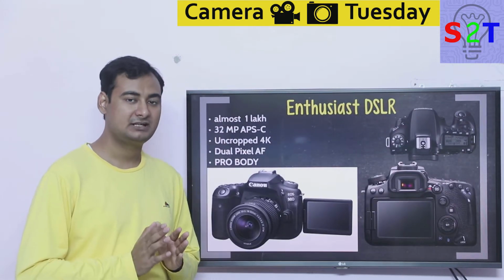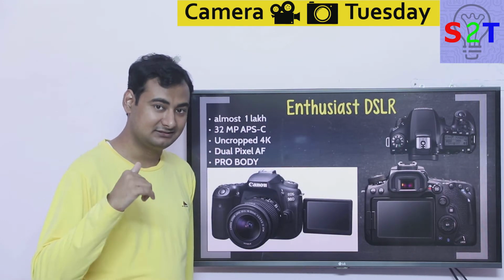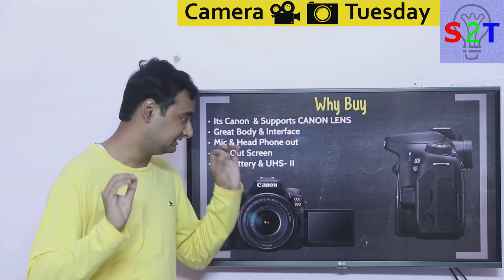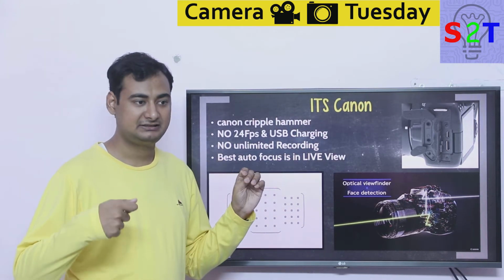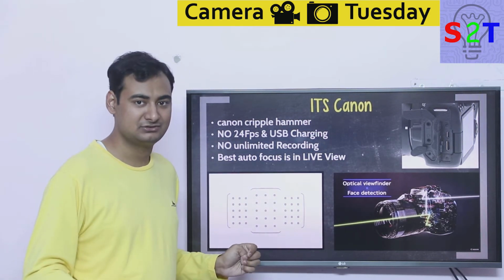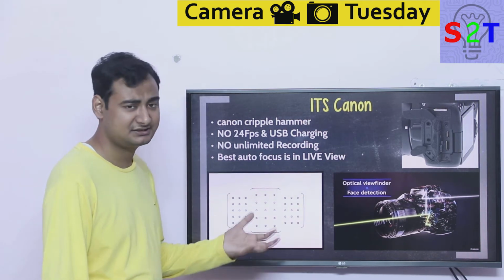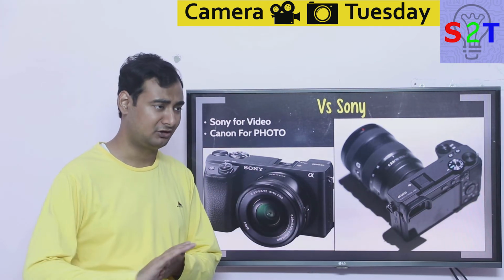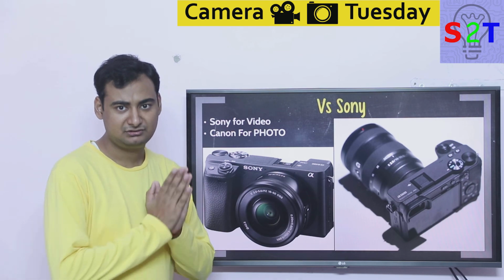Camera Tuesday Ep64 (Canon EOS 90D Explained)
Canon lying about their video specs?

In this Ep, we will talk about Canon 90D
A Closer look at this Enthusiast DSLR
who this is for
The dark side of it
VS new offering from Sony